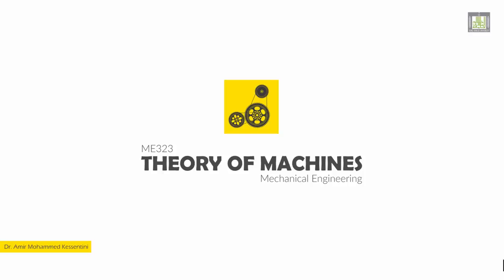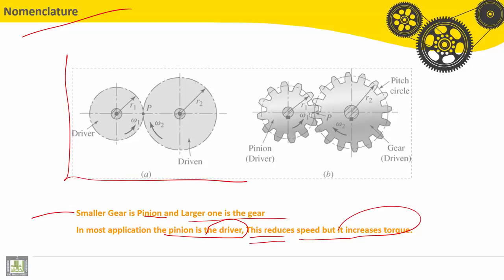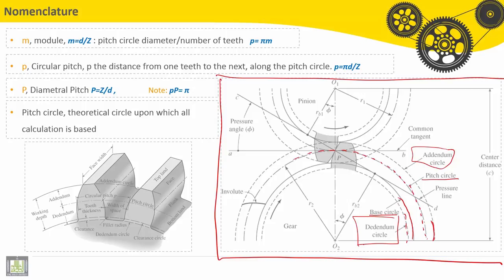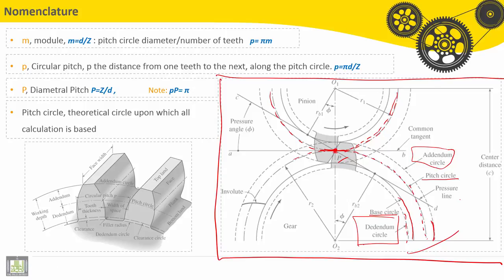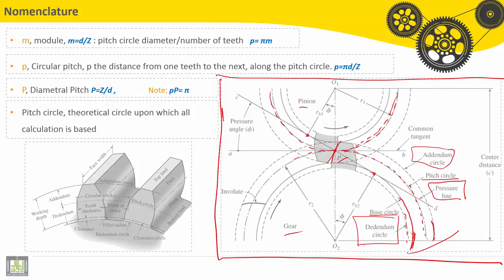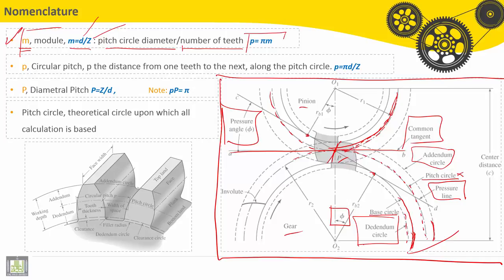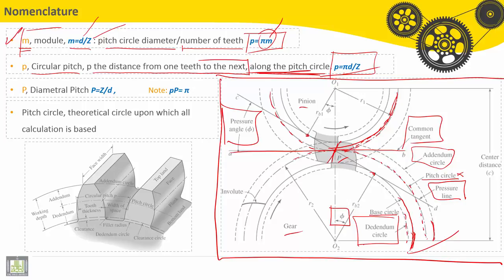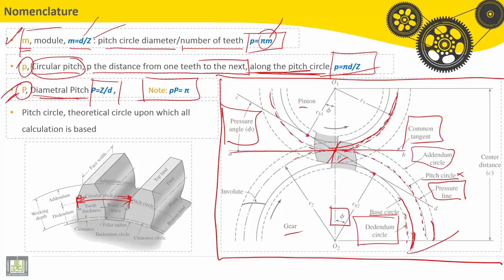Theory of machines | C6-L4 | Nomenclature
الدرس 4 : Nomenclature